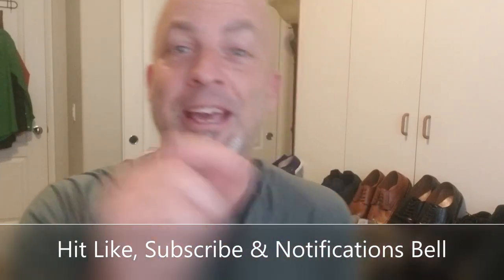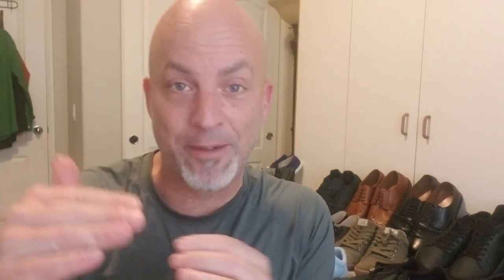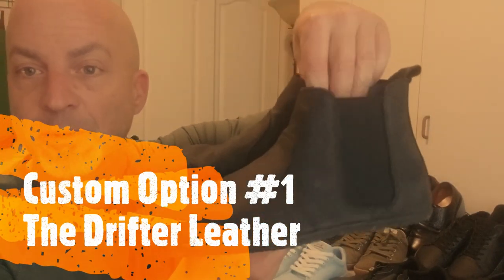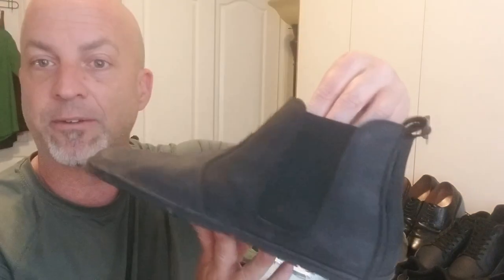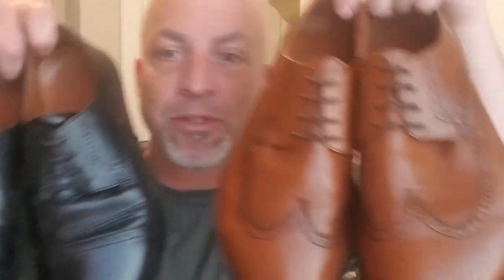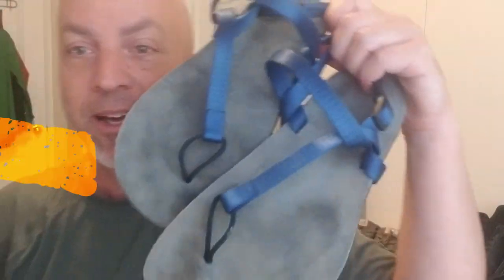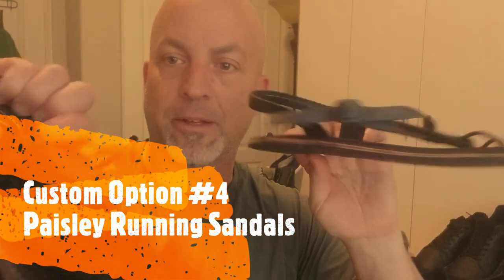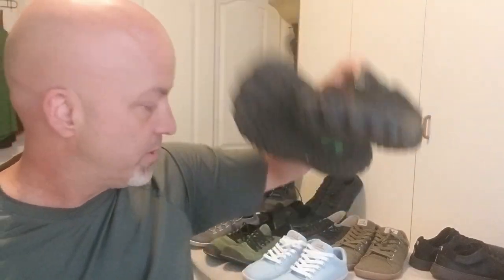Top 10 Widest Barefoot Shoes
TOP 10 WIDEST BAREFOOT SHOE BRANDS

Josh gives his rundown of the TOP 10 Widest Barefoot Shoes Companies. Out of these 10—who is the absolute WIDEST? Watch and find out!

• Unshoes --
(I tragically forgot to include these in the video! My Terra Vidas come in at 10.5cm)